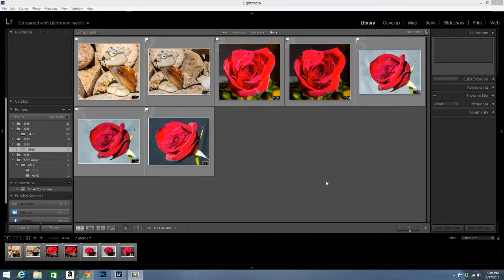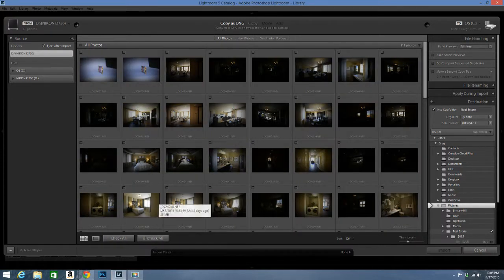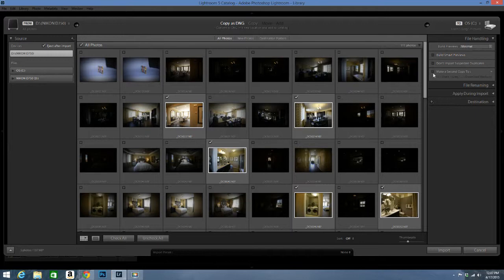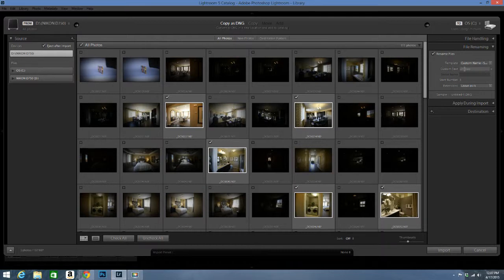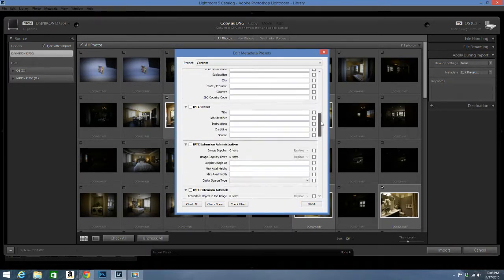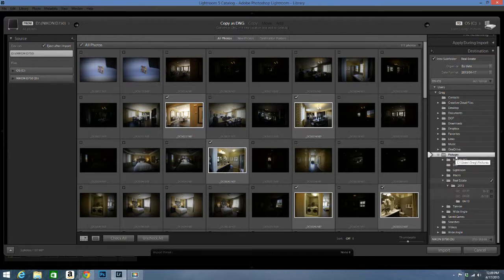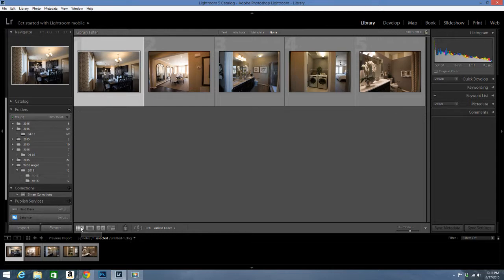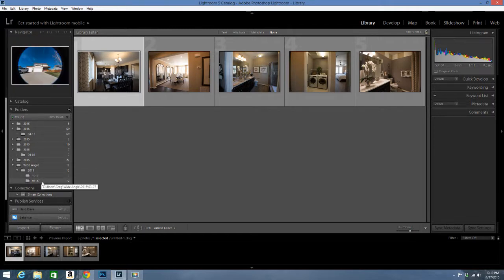Organize your photos in Lightroom 5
Organizing Photos in Lightroom 5